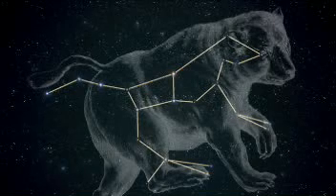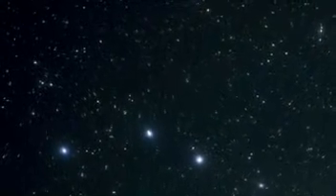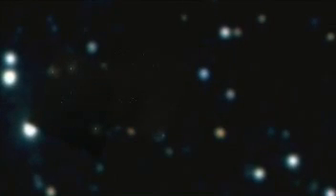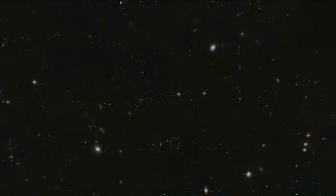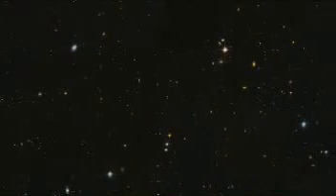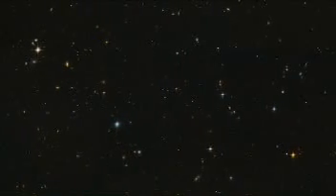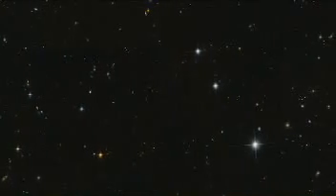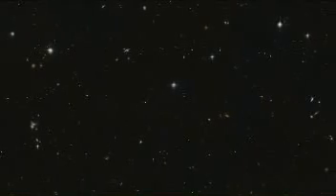AEGIS Galaxy Strip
Video of the AEGIS strip beginning with its location in the constellation Ursa Major (the Big Dipper) and ending with a pan across the strip (courtesy of NASA/ESA/L Barranger/STScI). (Taken